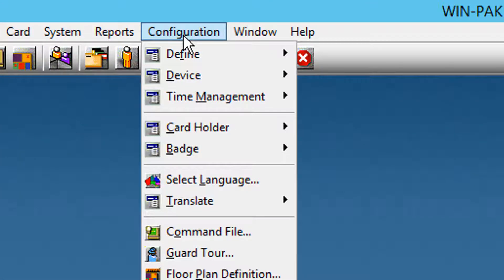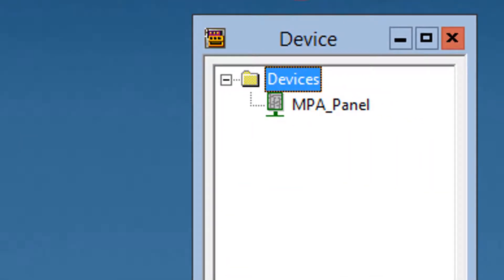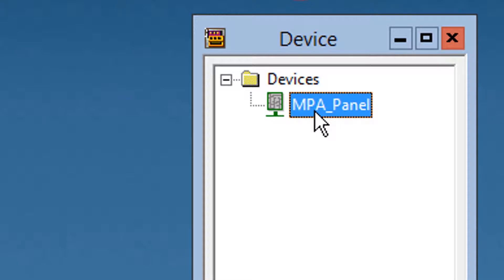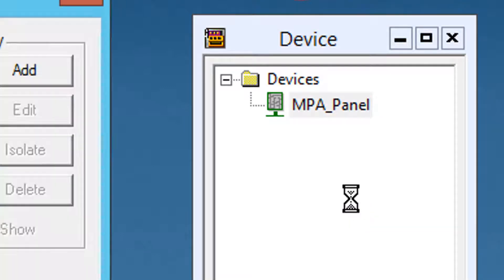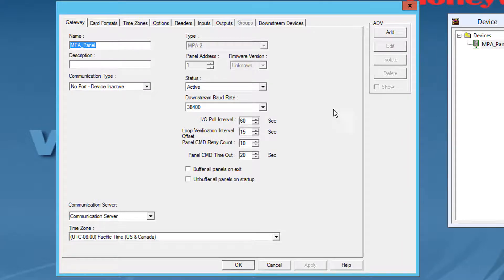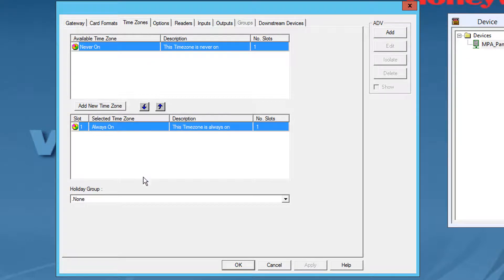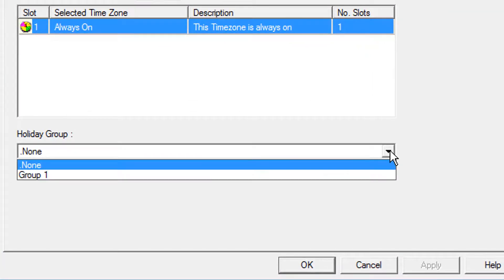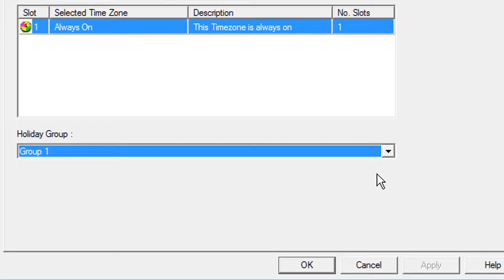How to Assign Holiday Groups to an MPA Panel in WIN-PAK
This tutorial goes over the steps required to associate a holiday group to an MPA Panel. Note that the holiday group can only have a maximum of 256 holidays.